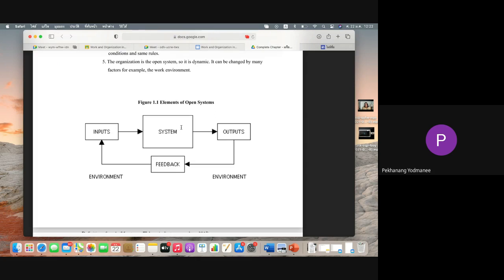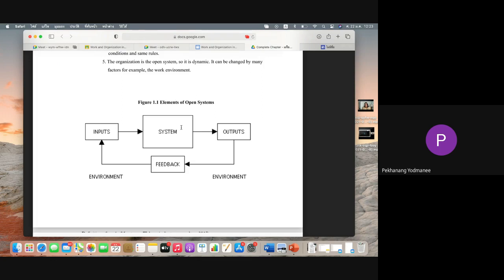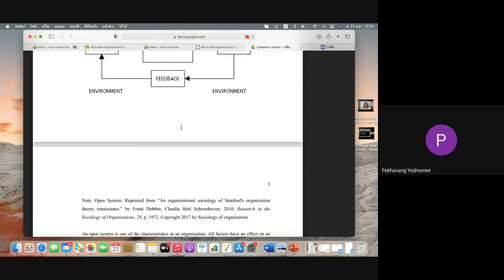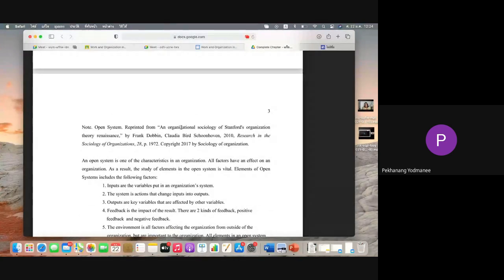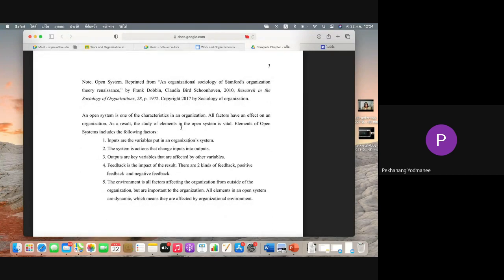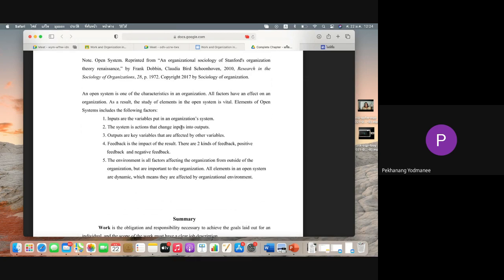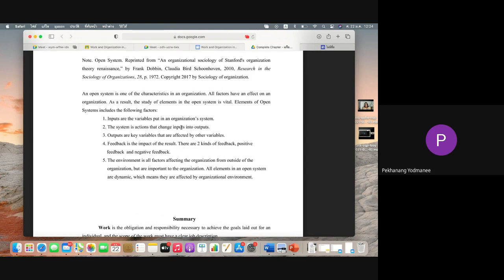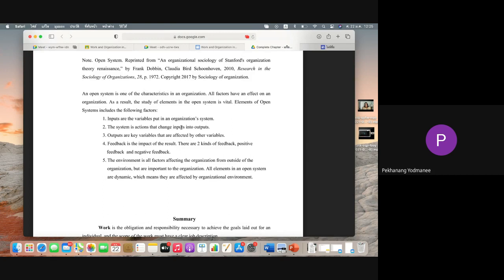Work&Org2/ The 2nd wk.